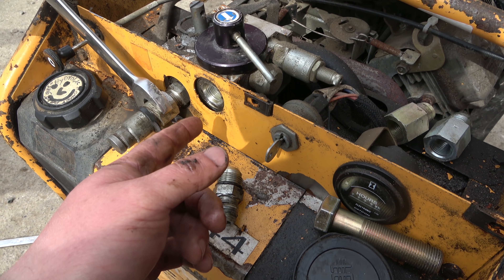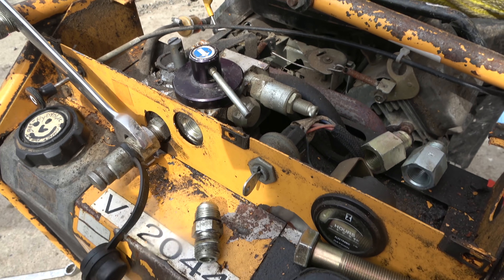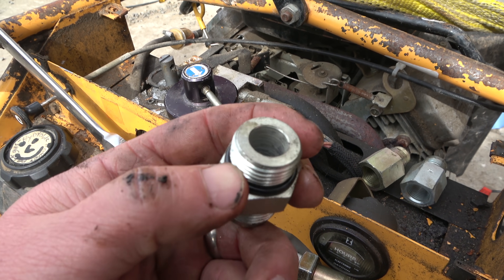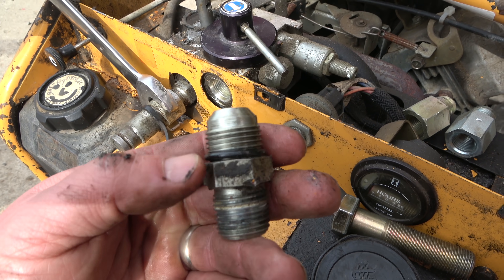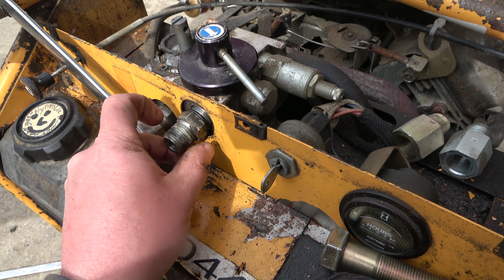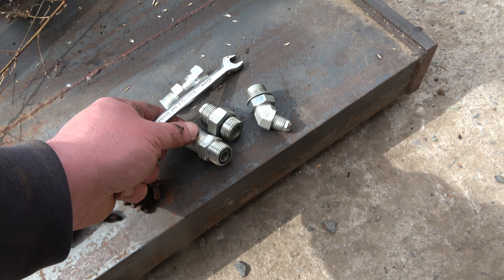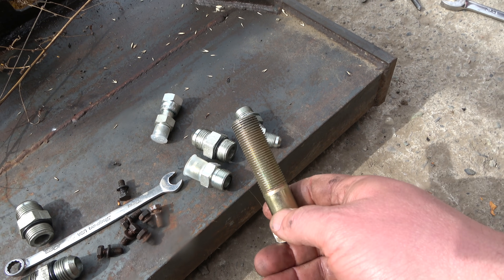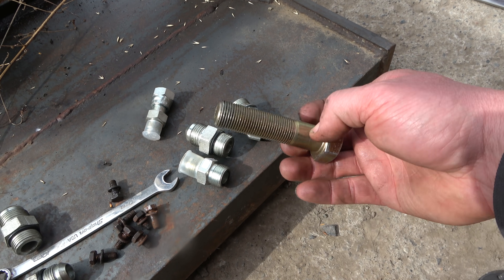sharts Old Mechanic's hydraulic trick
SHARTs Common hydraulic fittings: ORB, JIC and ORFS all use inch fractional NF threads.